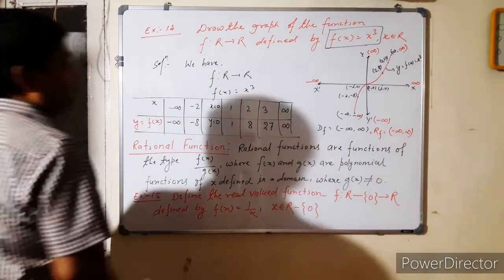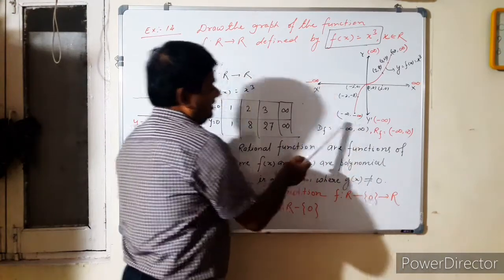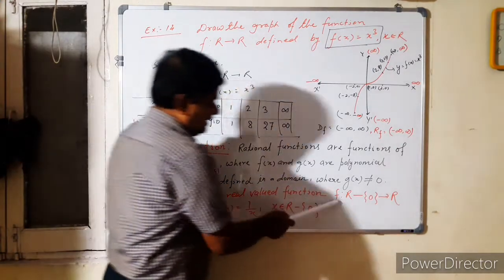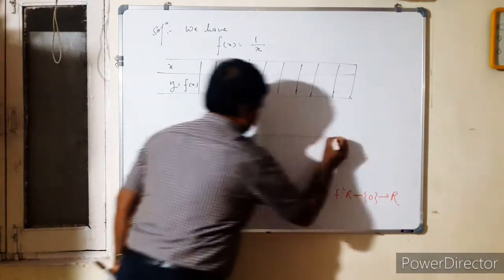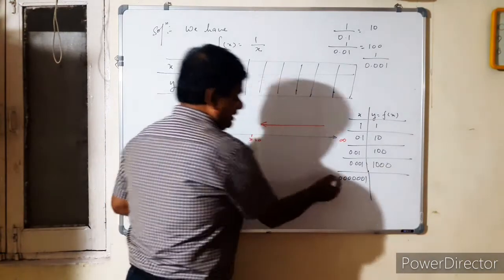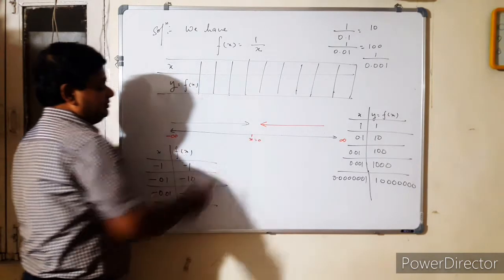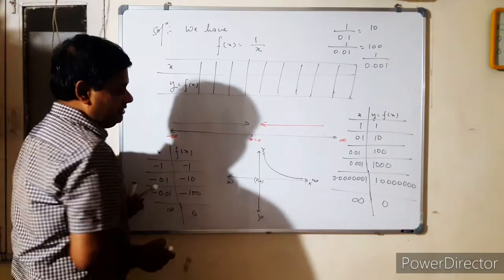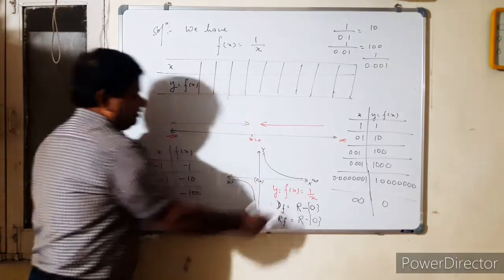NCERT EXAMPLE 14 &15 (CUBIC FUNCTION & RATIO NAL FUNCTIONS)